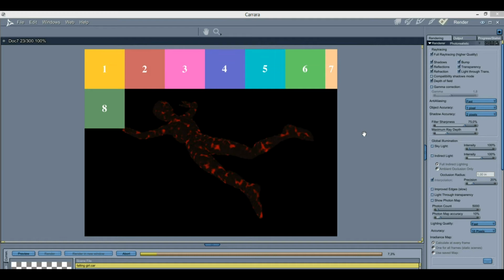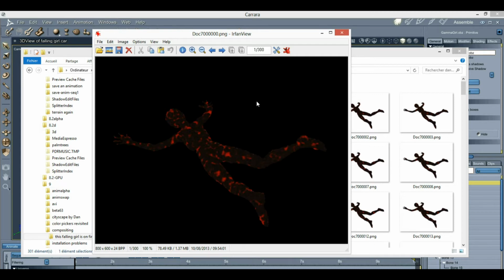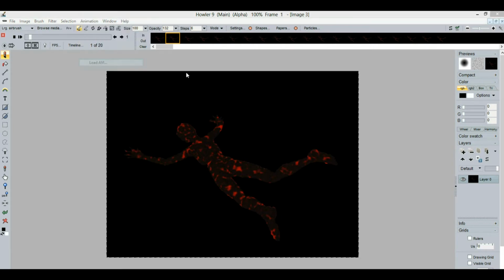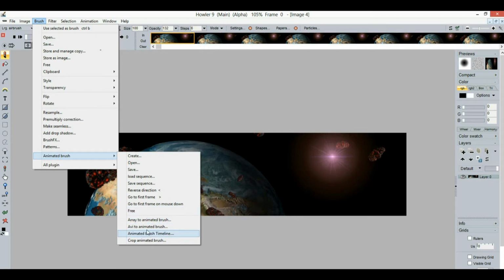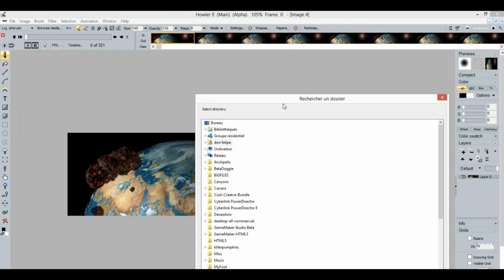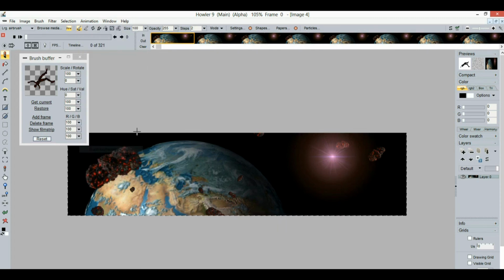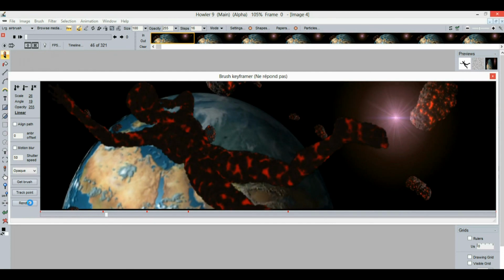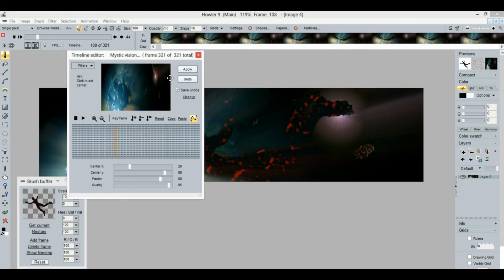compositing 3D to Dogwaffle: girl alpha image sequence